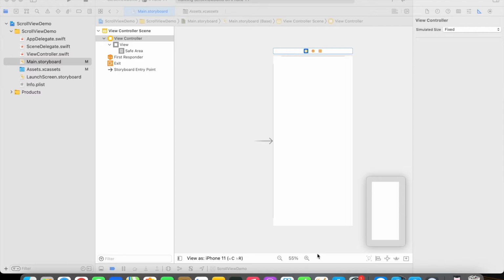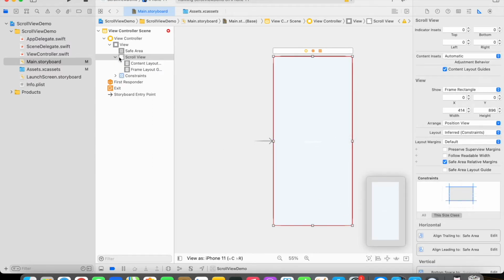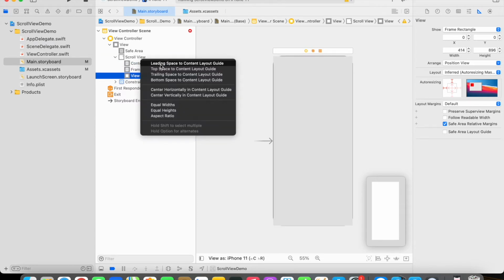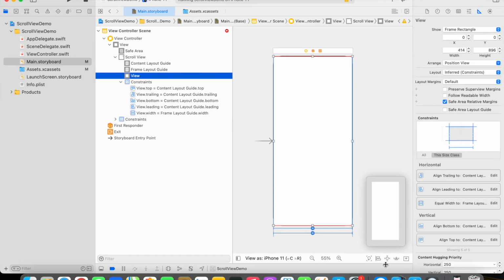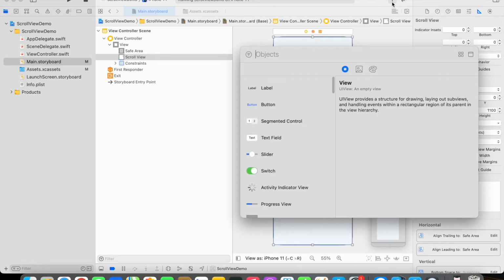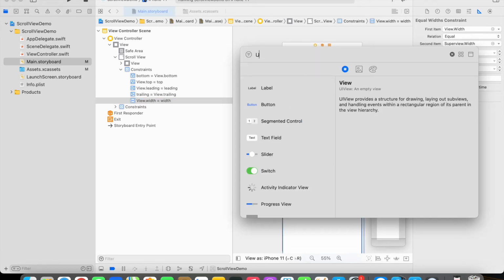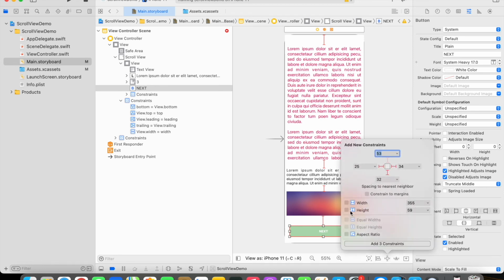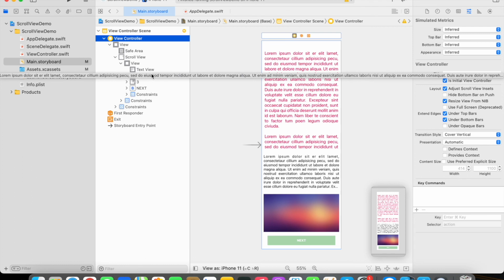UIScroll View Set Up | With & without Content Layout Guides | iOS | Xcode | Swift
This video shows how to set up a UIScroll View using Interface Builder with & without Content Layout Guides.

To learn how to integrate a ScrollView to an already existing ViewController & for Zoom In/Out function in iOS using Swift, please watch

More Videos on iOS Coding:
Container View Set Up Using Storyboard | Trigger Functions of Child VC from Parent VC | iOS | Swift
and more..